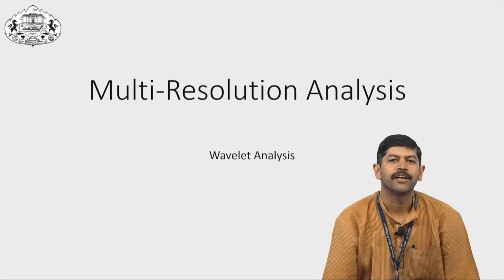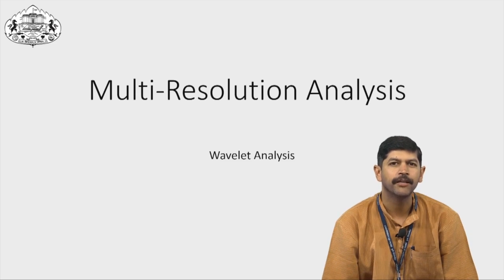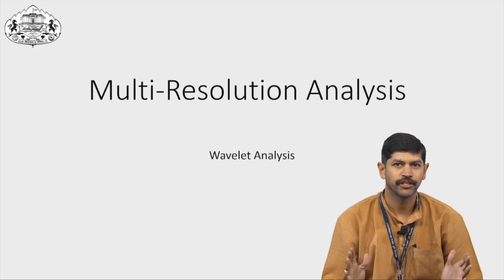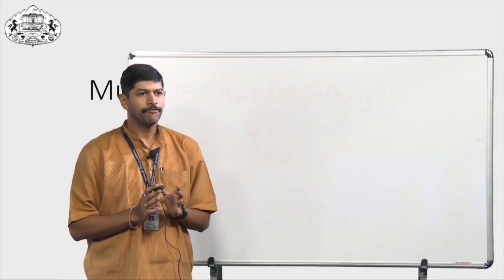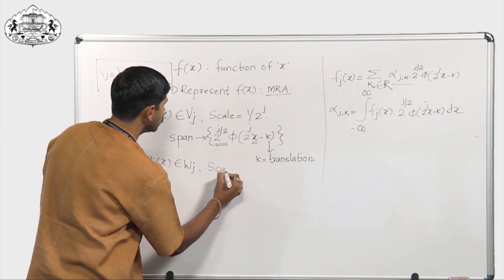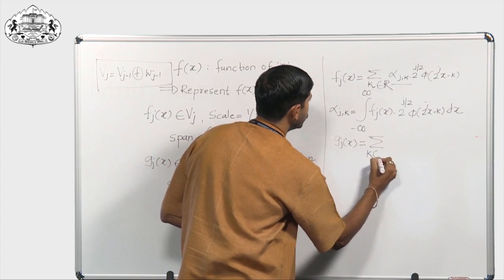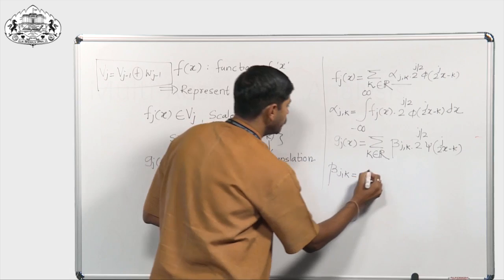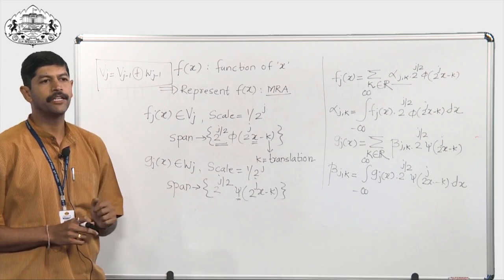Multi Resolution Analysis